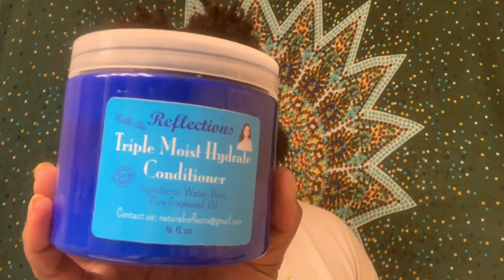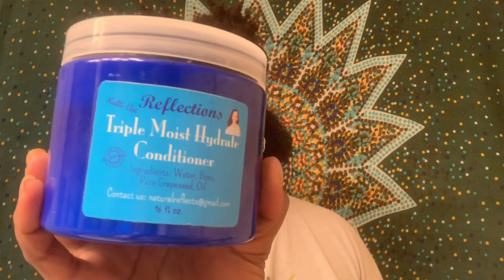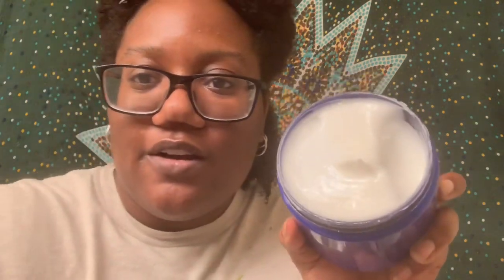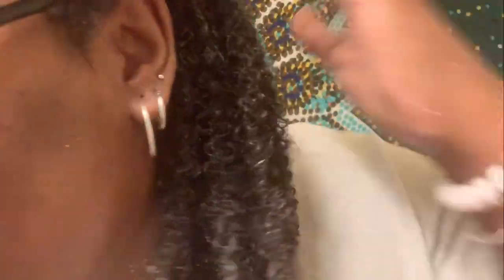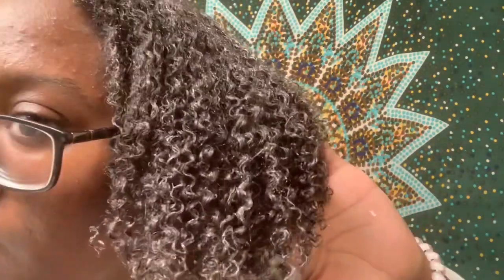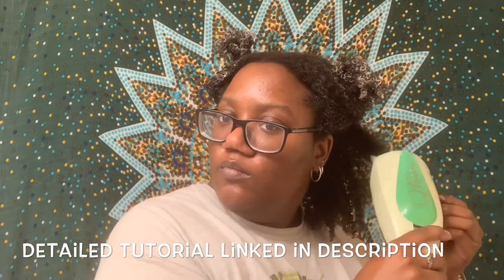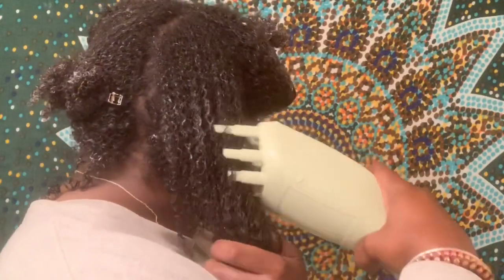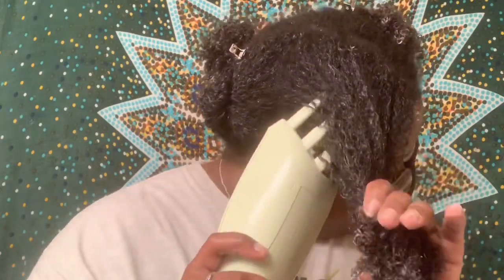I TRIED A NATURAL HAIR YOUTUBER’S DEEP CONDITIONER 😱😍 + HONEY’S HANDMADE UPDATE | Curly Tells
Hi Curlies!

Today I am trying a 3-in-1 conditioner that I bought from a Youtuber! This conditioner had me completely shook! Be sure to check out IamStepfany’s channel and show her some love 💕🌼

Honey’s Handmade Update is at 5:45

All products mentioned are free of sulfates, silicones, parabens, mineral oil, and drying alcohols! 💜

Products Used:
Reflections Multi Use Triple Moist Hydrate Conditioner ($14.99)

Check out my Spotify playlist if you like my intro songs!

Hair Type:
3c/4a
Low Porosity

Ask me any natural hair questions! 💕🌸